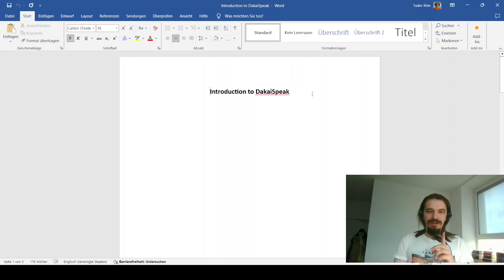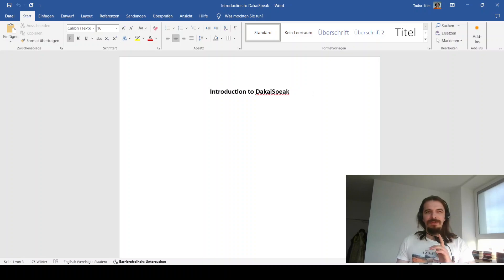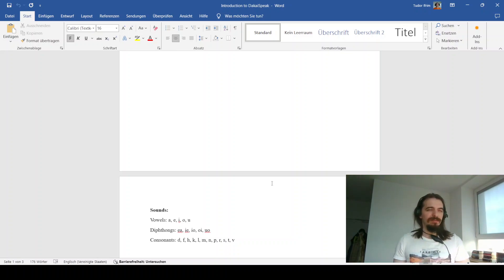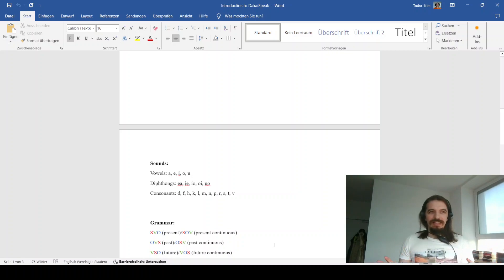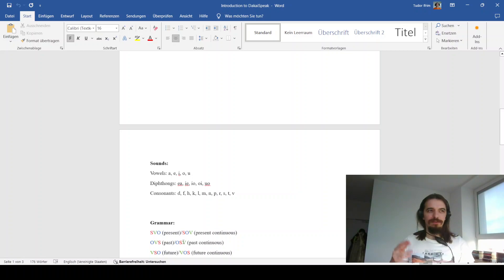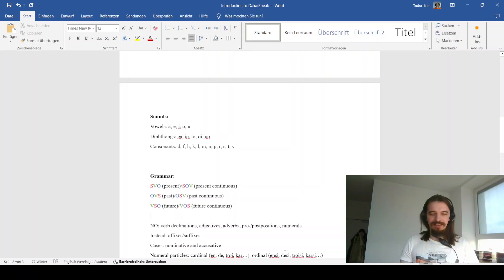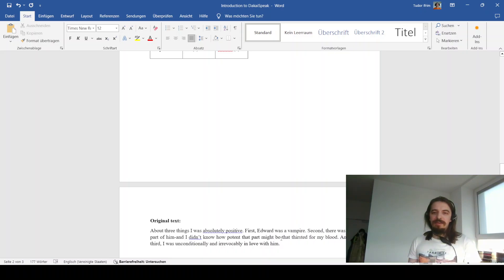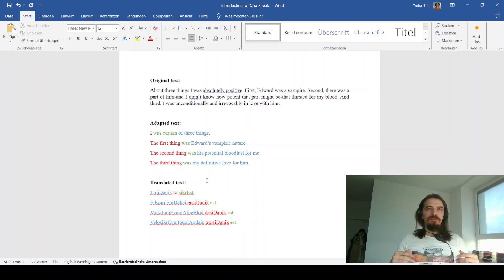Introduction To DakaiSpeak (Cursed Conlang Contest 3)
Well, I have one more area of experience.

What did say I was going to link over here?

0:00 Intro
0:50 Background
6:00 Sounds
7:30 Writing
8:30 Grammar
10:00 Linguistics notation tangent
10:40 Back to Grammar
16:40 Additional waffling
17:10 Adaptation and translation
19:30 Outro